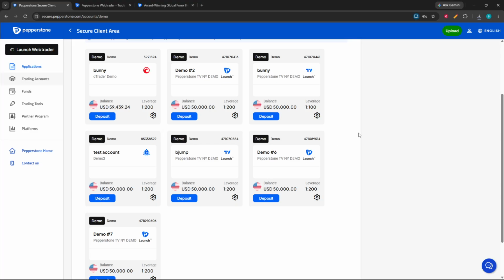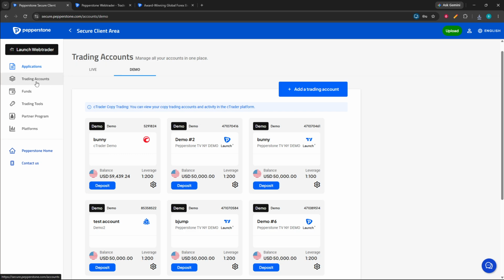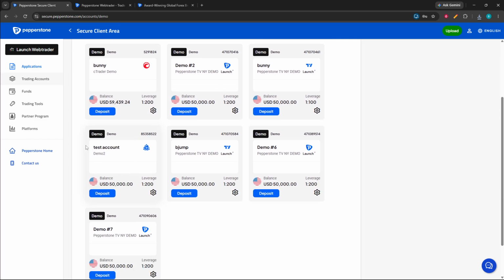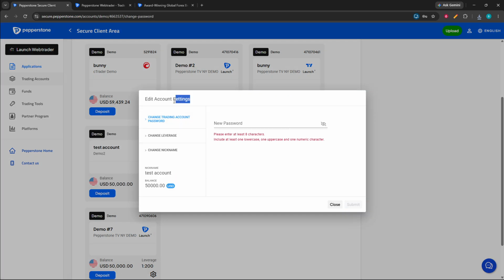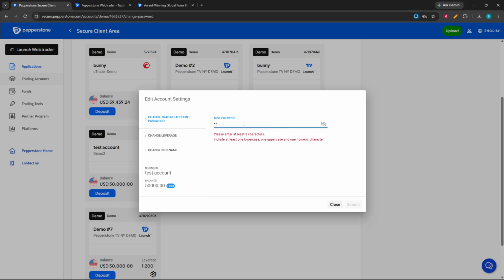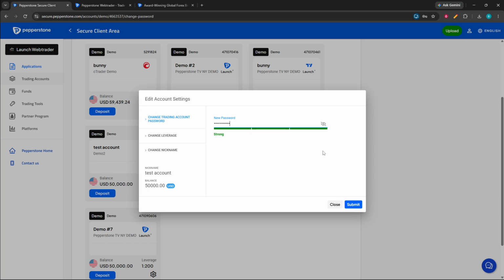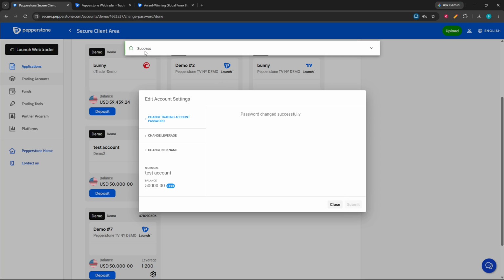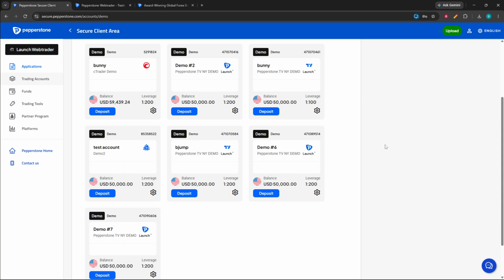How to Secure Your Pepperstone Account (Easy Guide 2026)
Learn how to secure your Pepperstone account step by step.

Perfect for protecting your trading account with strong security settings and best practices.